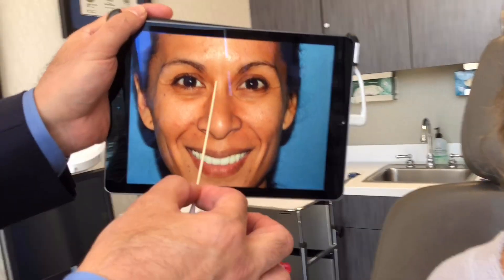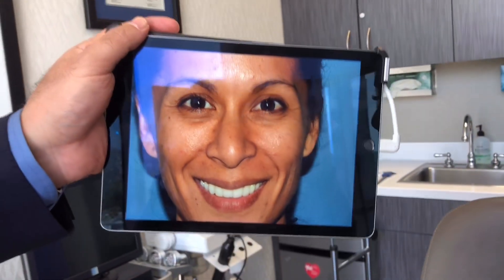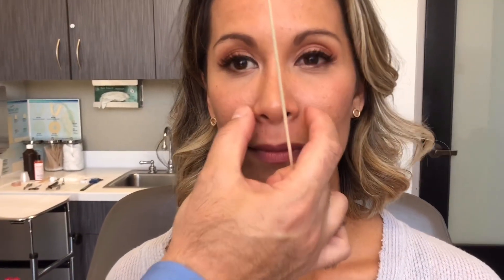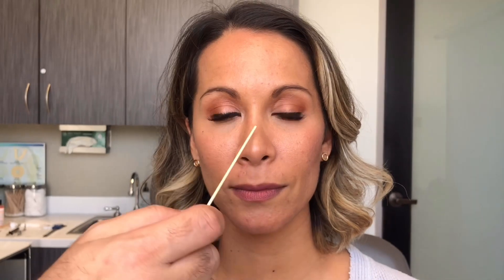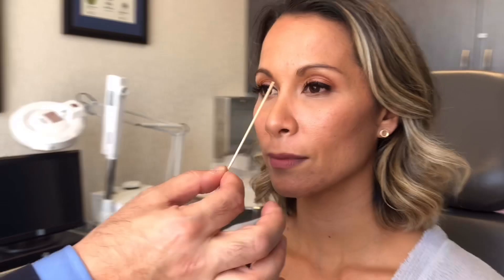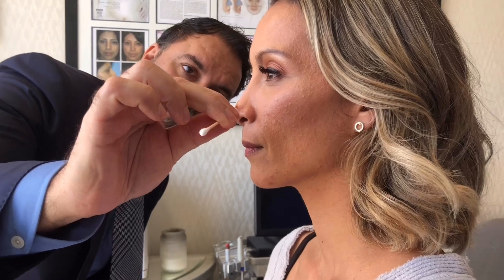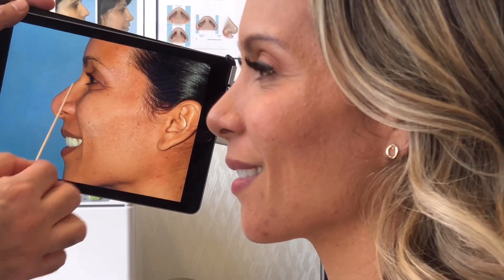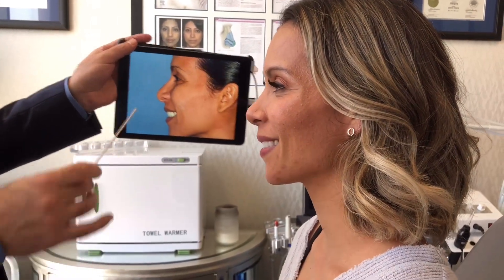1 Year Post Rhinoplasty Result - Dr. Ghavami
1 Year Post Rhinoplasty Result - Dr. Ghavami

IG, Snap, Twitter: DrGhavami
Rhinoplasty IG: NosebyGhavami
Non-surgical IG: GPSaesthetics

Have questions?
Join our Newsletter! 2 emails max per month showcasing exclusive GPS content and potential seasonal offers

Dr. Ashkan Ghavami MD
Ghavami Plastic Surgery
433 N Camden Dr. Ste 780